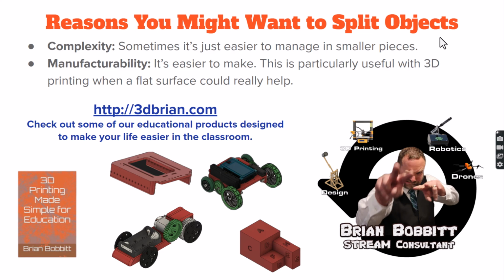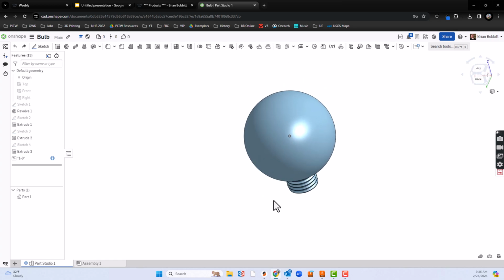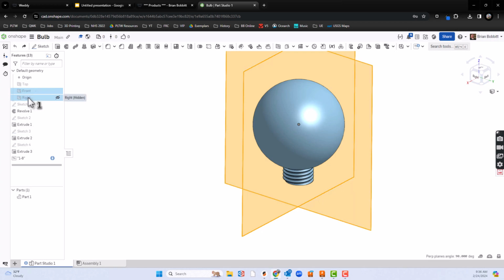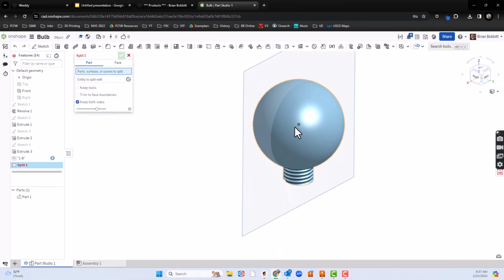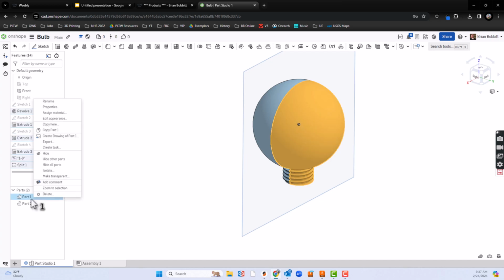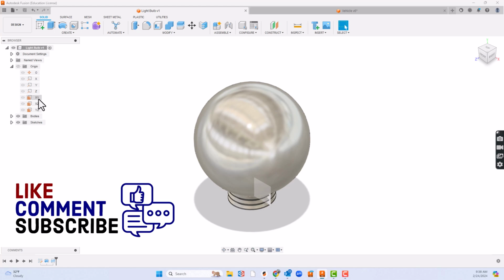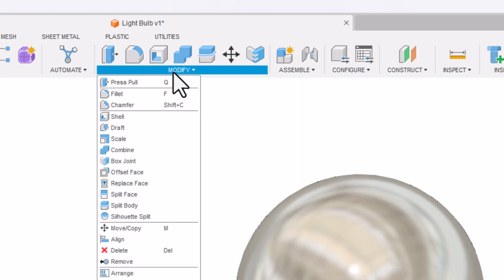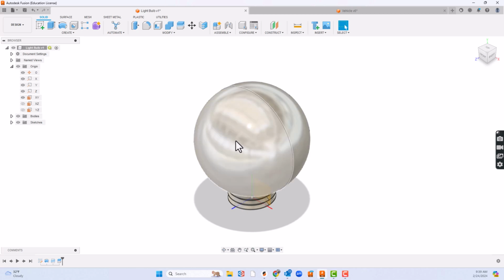Body Wars: The Ultimate Onshape & Fusion Splitting Showdown!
Tired of bulky 3D prints? Splitting bodies in Onshape & Fusion is the key to unlocking smaller, more manageable pieces! This beginner-friendly video teaches you everything you need to know. You'll learn how to split bodies for printing, editing, and more.

for really helpful educational products!